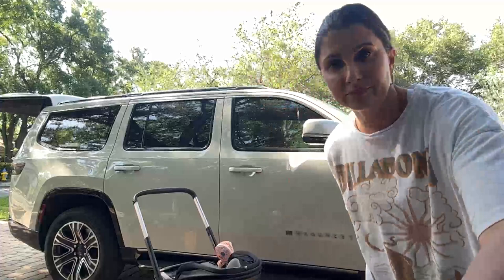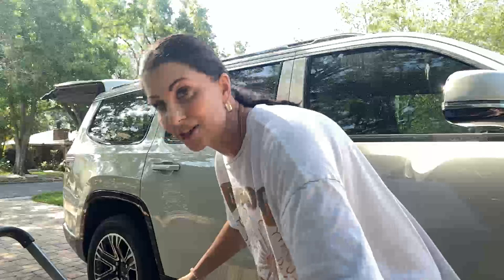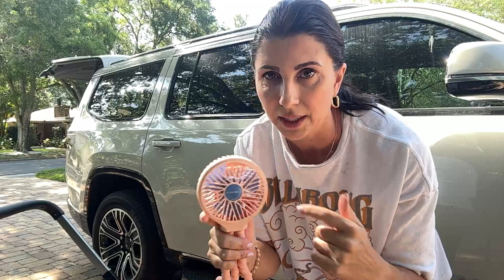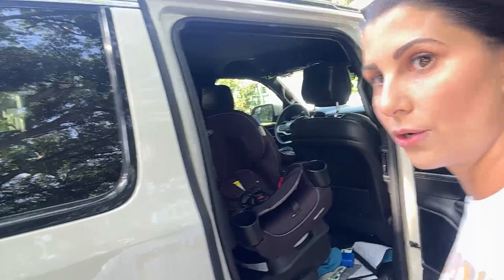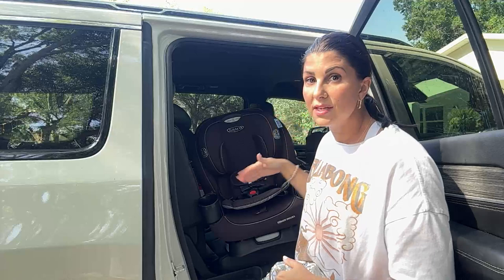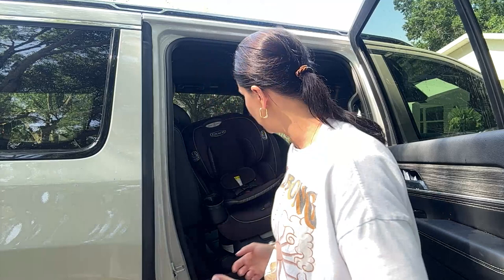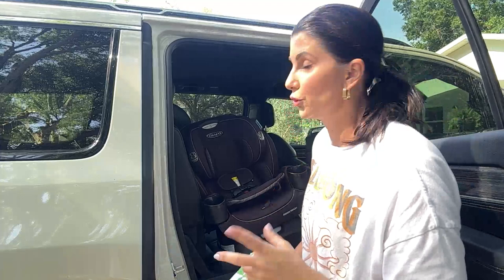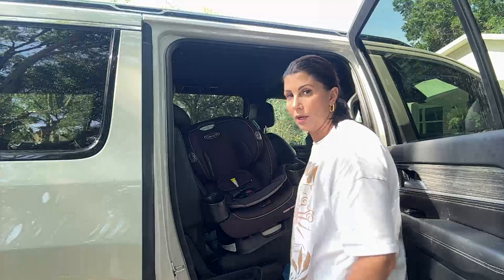11 Products to stay cool in the car seat from Amazon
Keep cool in the car this summer, and always remember that ytragic hot car deaths can happen to ANYONE!

The temps inside your vehicle can soar to 50+ degrees hotter than the temperature outside. Here I am sharing my tips, tricks and tools to keep you, your little ones and your car seat cool.

Shop the best products to keep your baby cool. Plus car seat coolers that will keep your car seat for infant, car seat convertible and high back booster seat from heating up.

Keep cool on the go too with the best stroller fan and more!